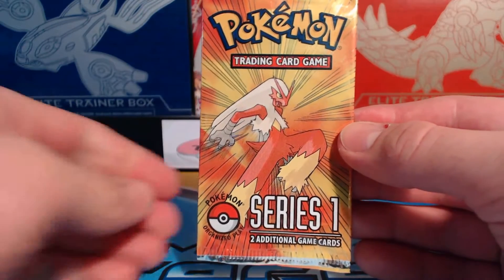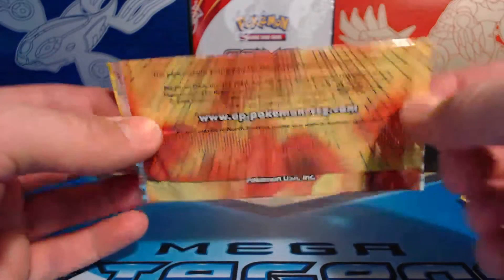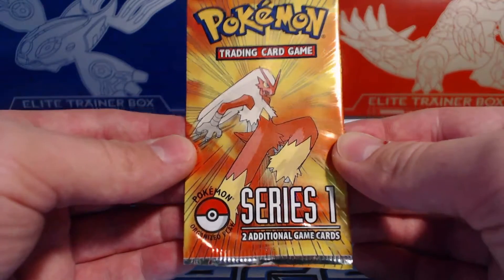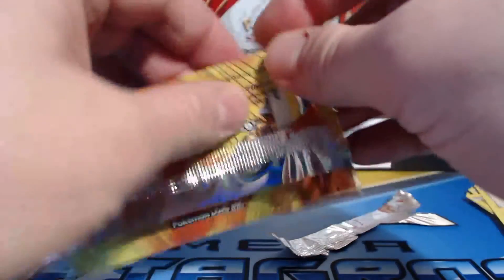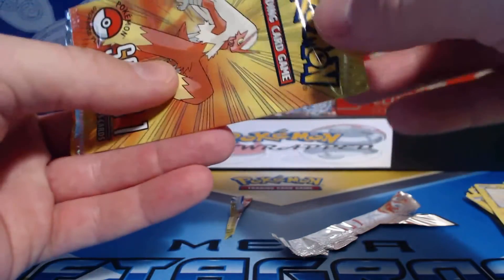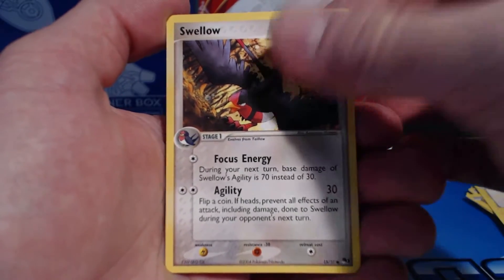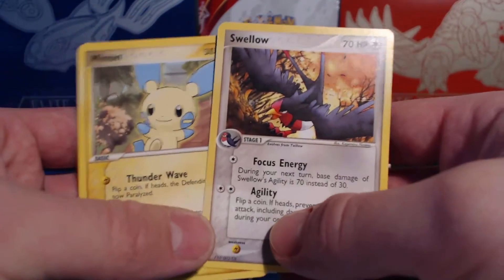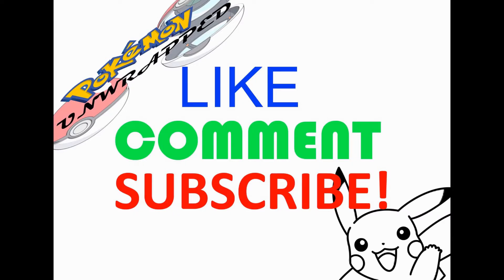Opening a NEW Pokemon Organized Play Series 1 Booster Pack! + Free Booster Pack Code!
Check out this and all the rest of my videos!